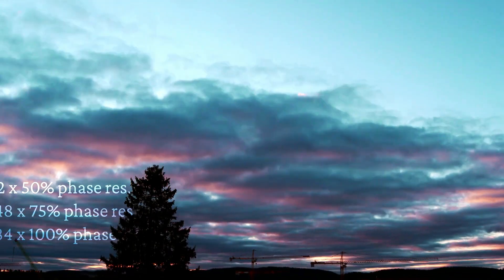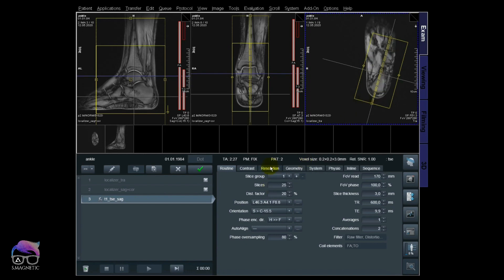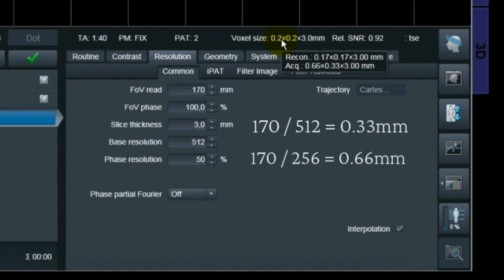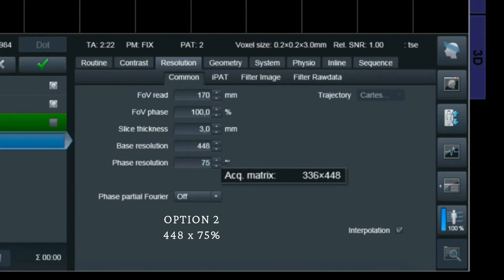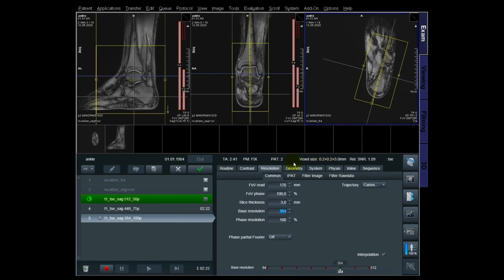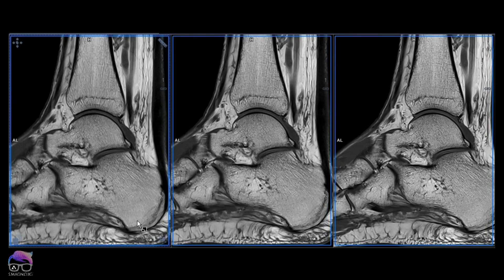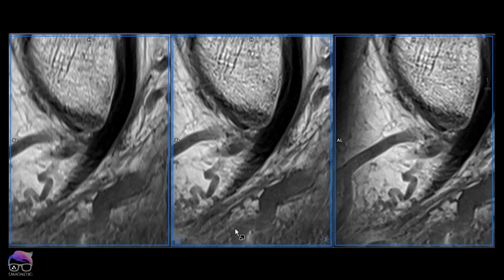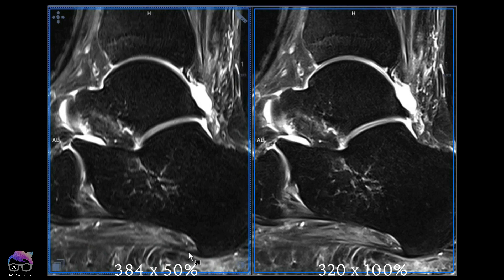BACK TO BASIC - RESOLUTION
Today I’m going to take you back to basic: RESOLUTION. Nowadays, basic MRI is easily forgotten due to automatically function which is integrated inside the software. Nevertheless, with a strong basic ground of MRI knowledge, nothing can stop you.

Photo by Siyan Ren on Unsplash